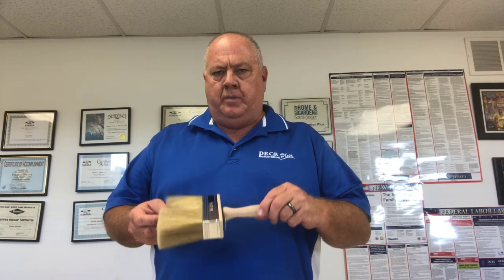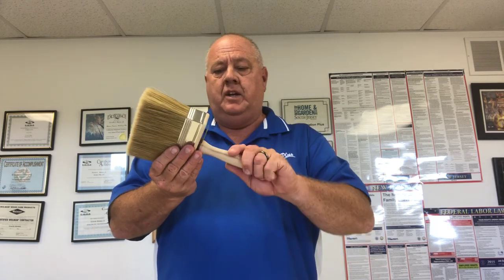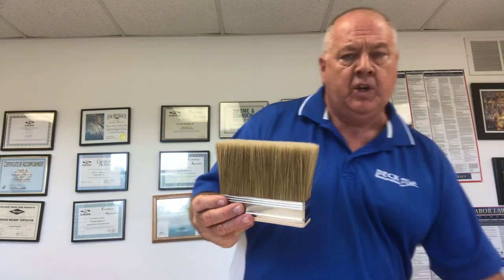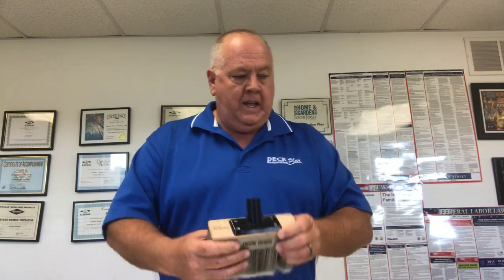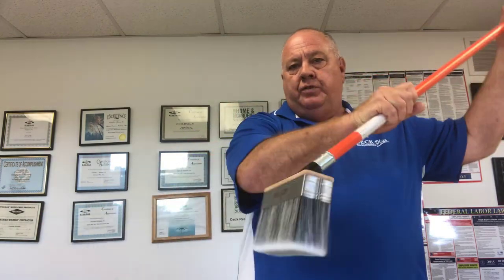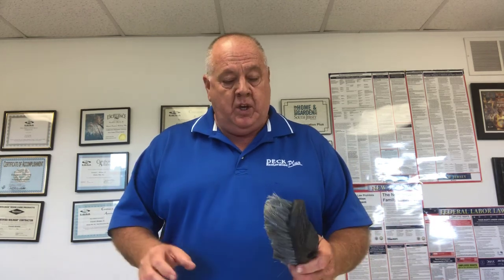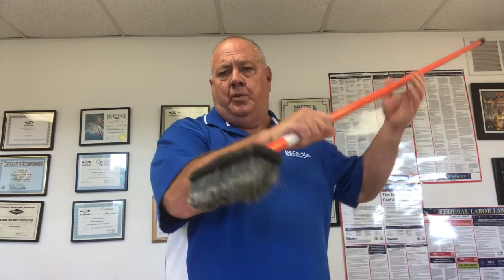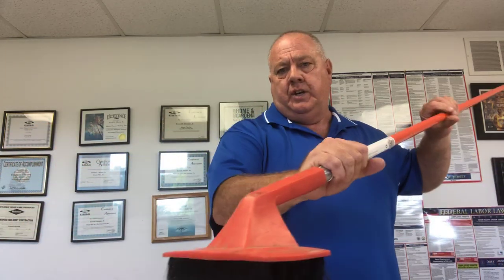Brushes for Exterior Sealers and Stains by the “Wizard of Wood” Everett Abrams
In this video the “Wizard of Wood” Everett Abrams discusses the different types of brushes that can be used when applying decks sealers and deck stains. This video only discusses brushes as an application method.